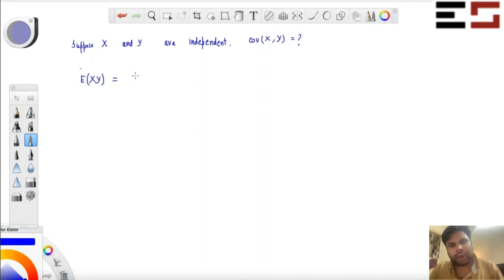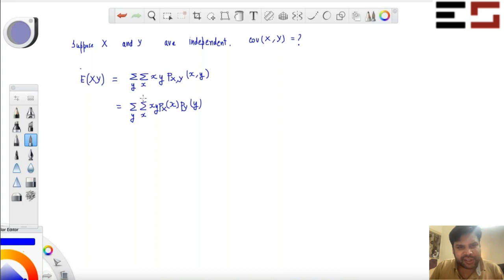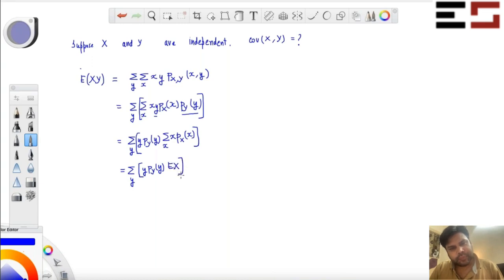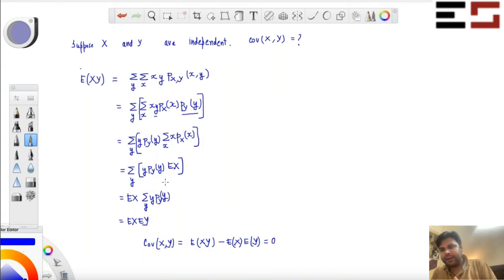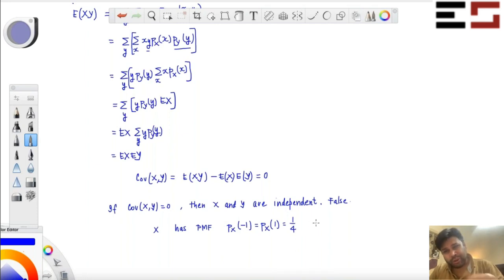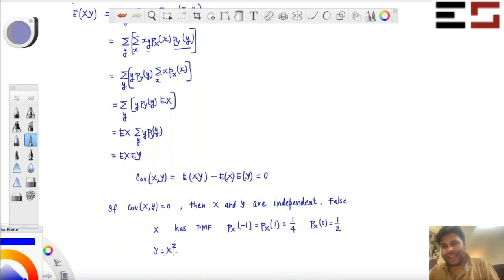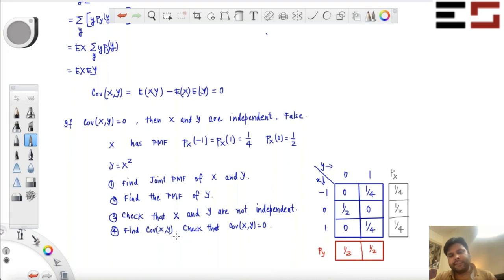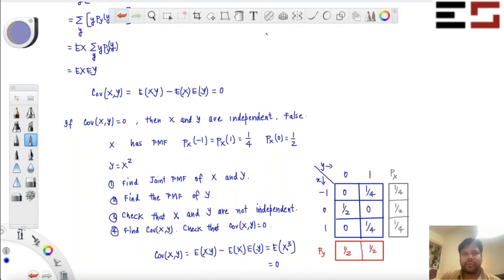Independence implies uncorrelated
Instructor: Amit Goyal